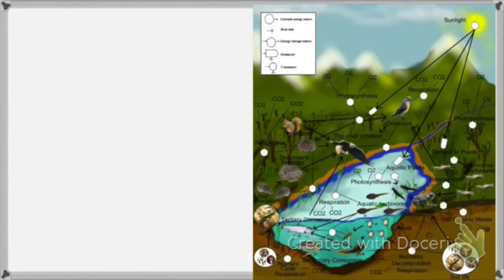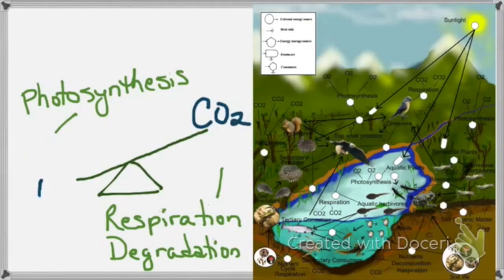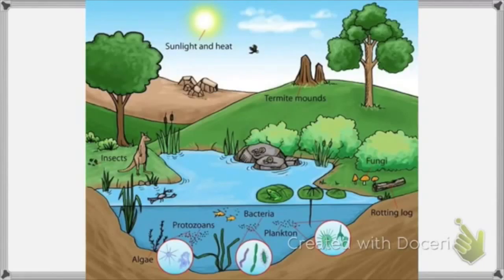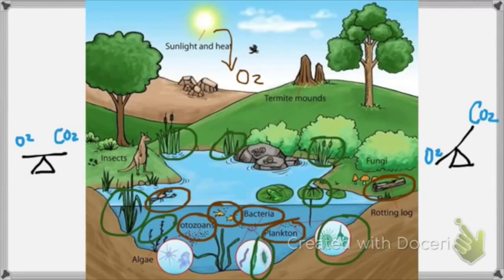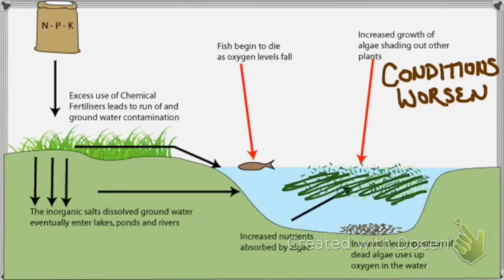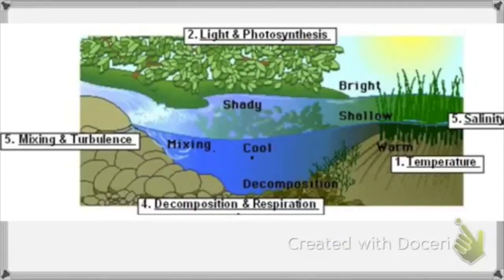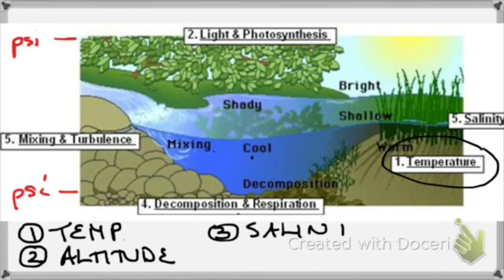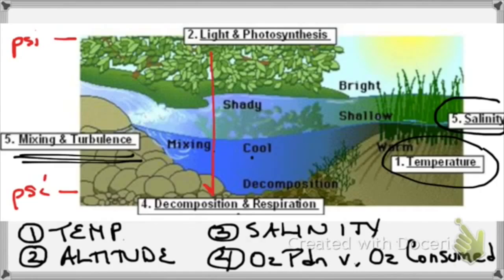When Harry Met Gabby: A Hypoxia Story, Part II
National Center for Case Studies Video Clips

Gabby has completed explaining how atmospheric oxygen gets into the water and is now providing the reasons by oxygen production, or photosynthesis, in the water can be impaired.  And then finally, how the combination of the two processes impact oxygen levels and leads to eutrophication.